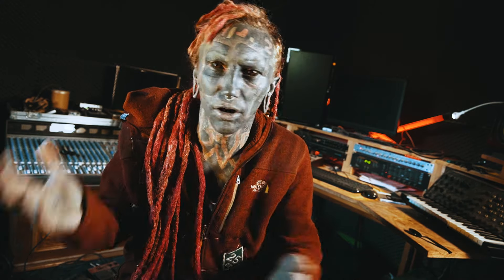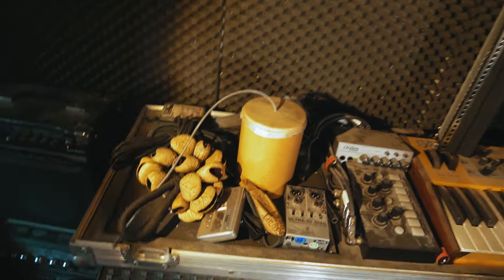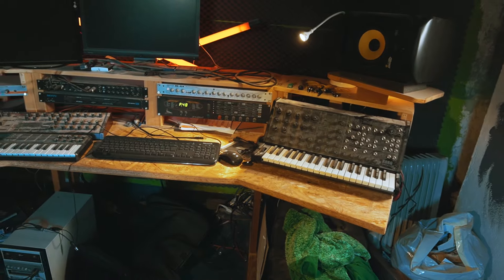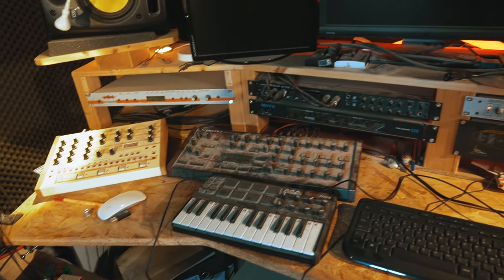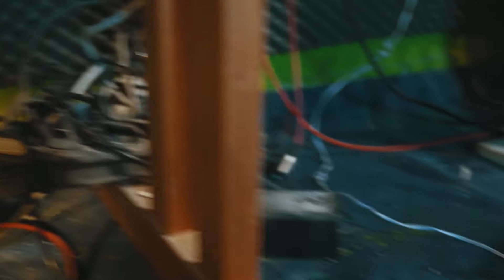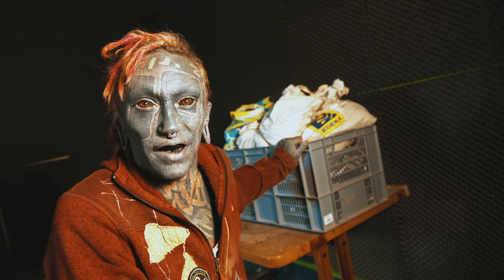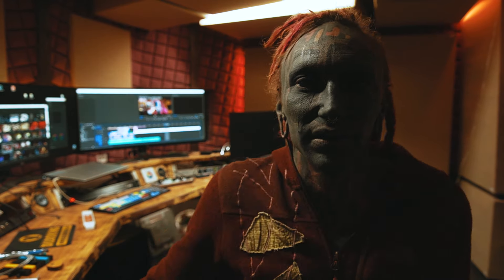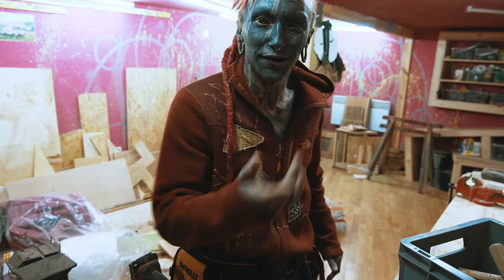Moving from Analog Audio Studio to Video Edit Room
I like to make analog music but is time to be a professional filmmaker so for that one of the first steps is to move my Audio studio into a crazy Video Editing Room

Your Channel about Alternative Lifestyle. About my strugle in Society🤪
Tattoo and Art WORKSHOPS

SOME OF OUR EQUIPMENT FOR TATTOOING
MY BOOKS philosophy & art